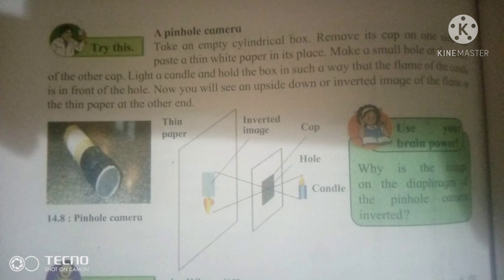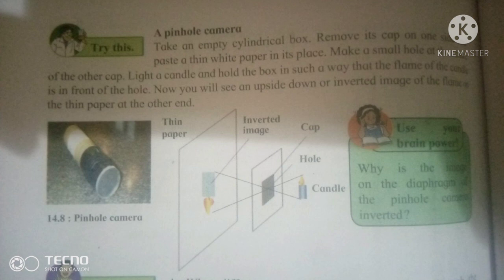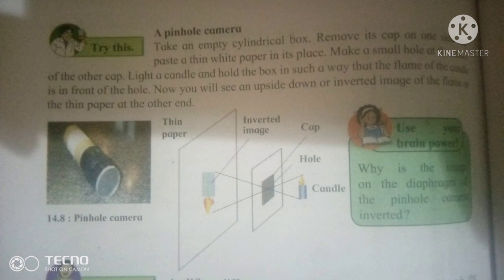Light and Formation of Shadow 2